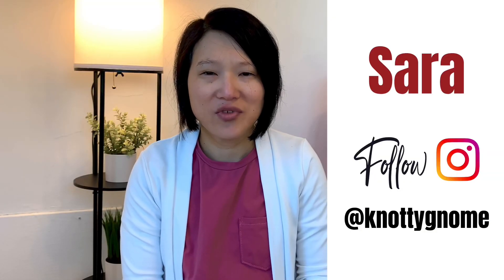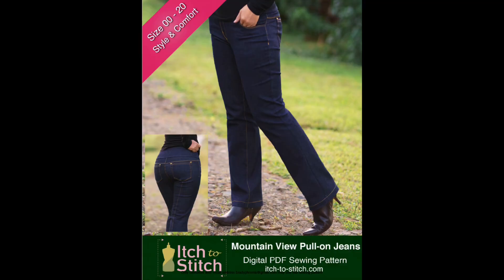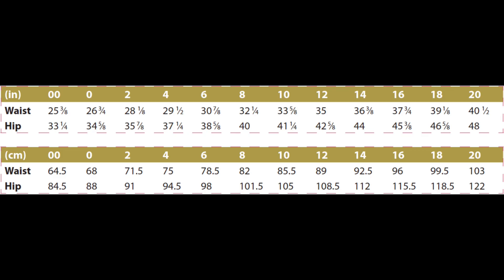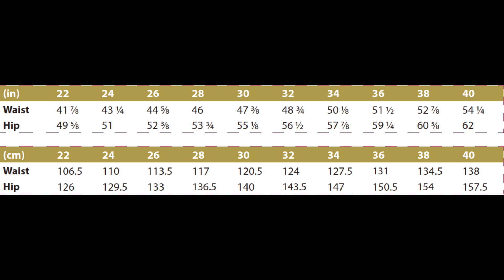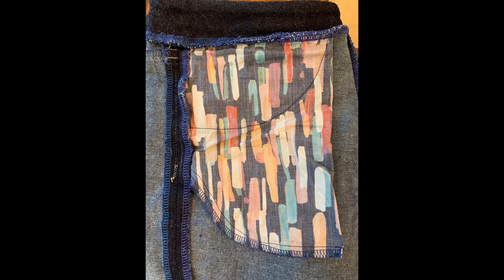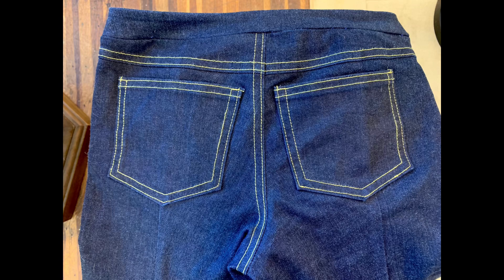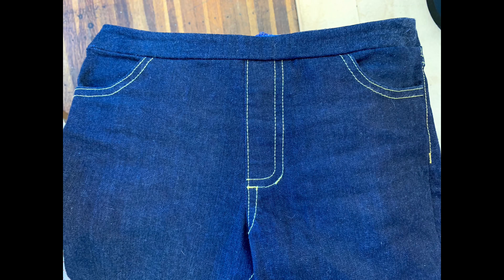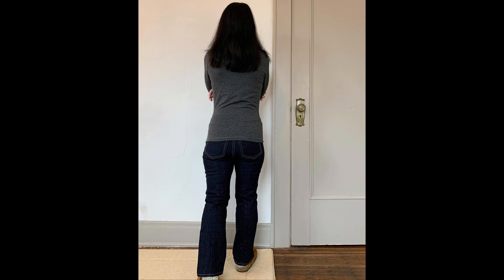My accidental Y2K pants: Itch to Stitch Mountain View Jeans Review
I share my not-so-successful experience making the Itch to Stitch Mountain View Pull-on Jeans. Watch to find out how it all went wrong in the end.

97% cotton, 3% spandex stretch denim from Joann. Can't find on their website, sorry.